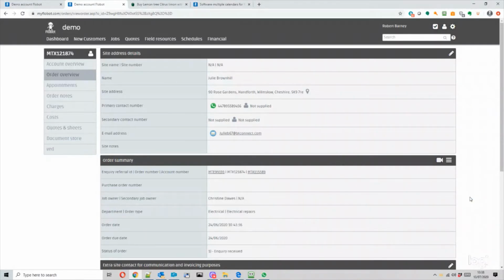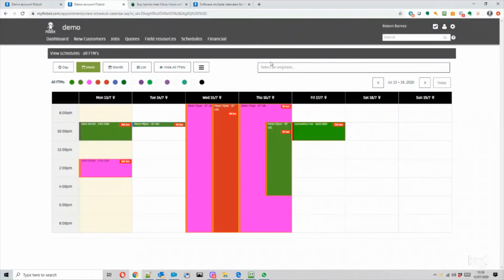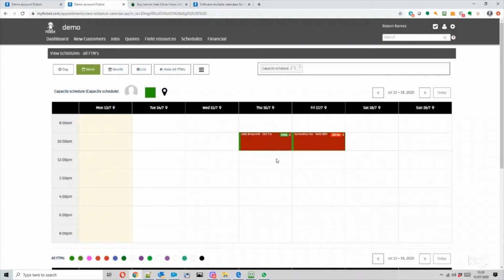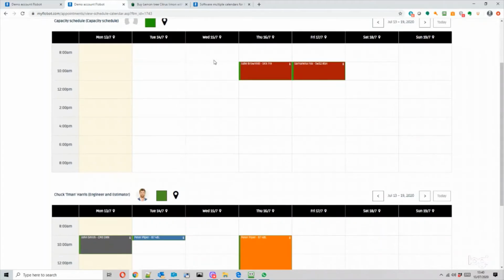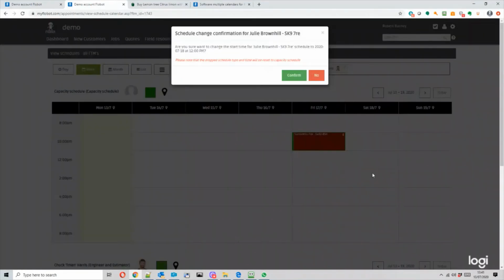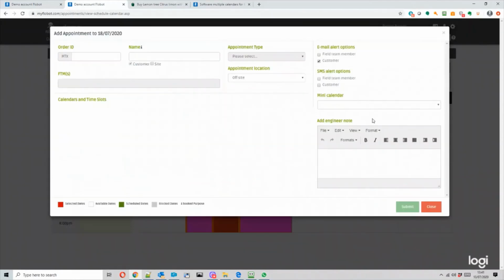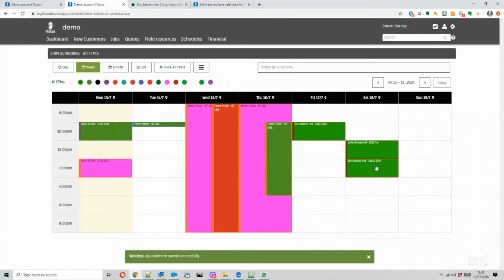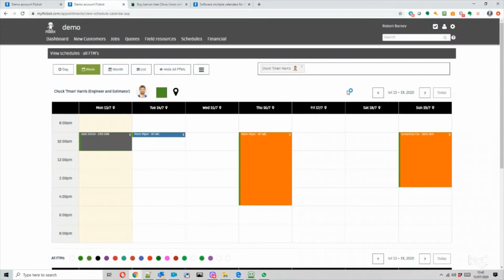How to use the capacity schedule in Flobot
Sometimes you don't want to allocate an appointment or a job to a field team member (engineer) right away. You may want to see how many jobs you ha't and then allocate them all out in one go.

Or perhaps the client has requested a time to have the job done form the automated job acceptance email we have in Flobot.

In which case you need to know how to use the capacity schedule. It's like an overflow or management schedule and this video shows you how it works and how to use it.